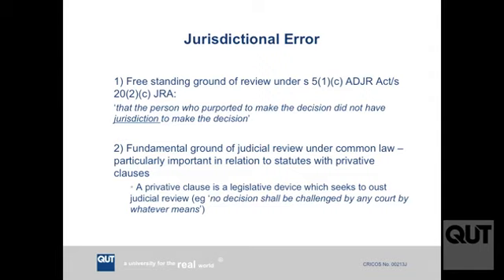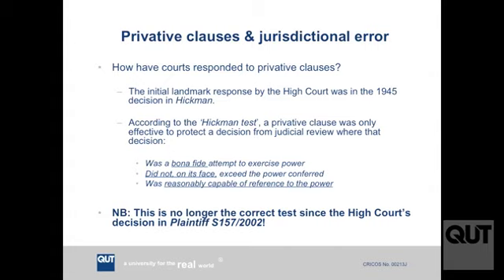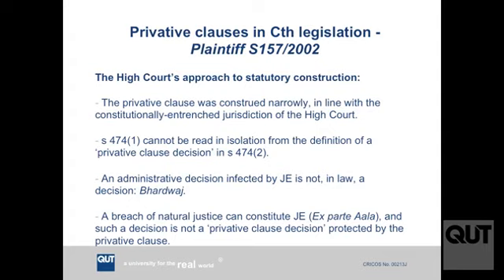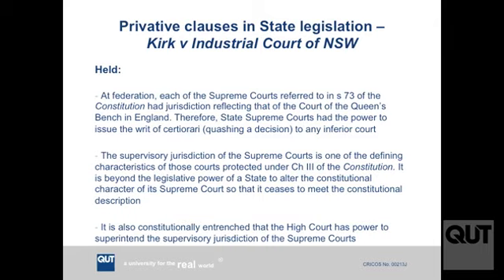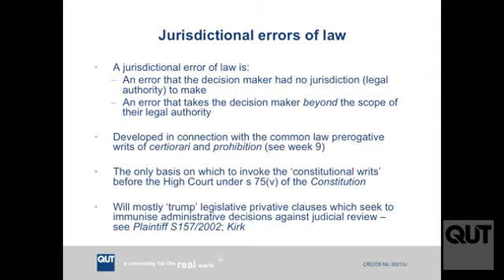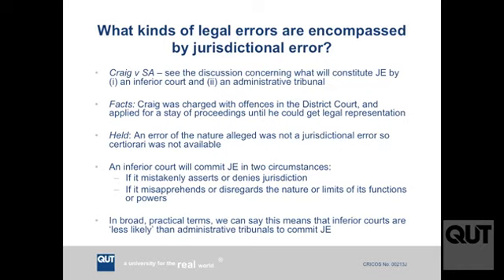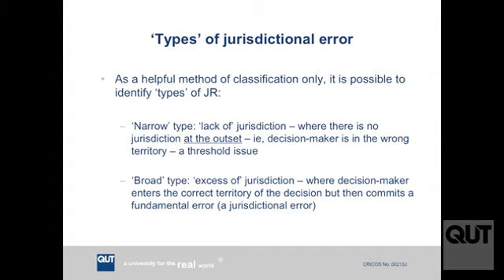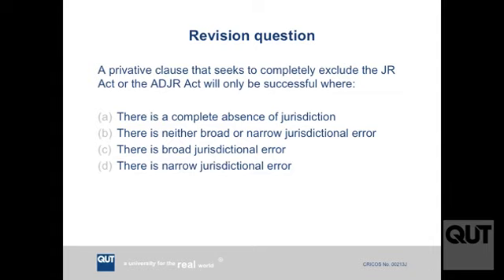LLH206 Sem 2 Week 7 Podcast 2 Jurisdictional Error and Privative Clauses